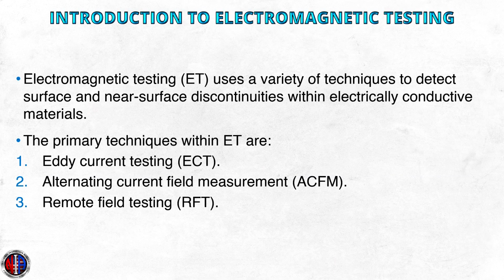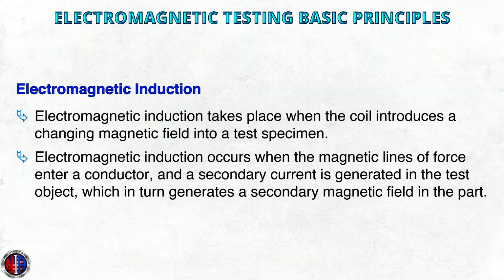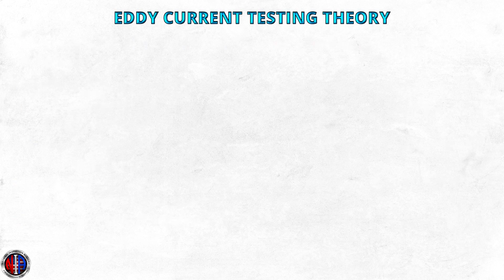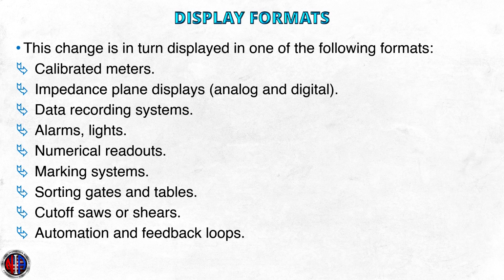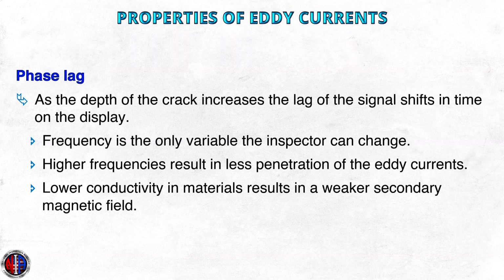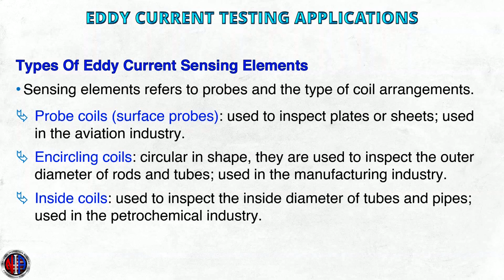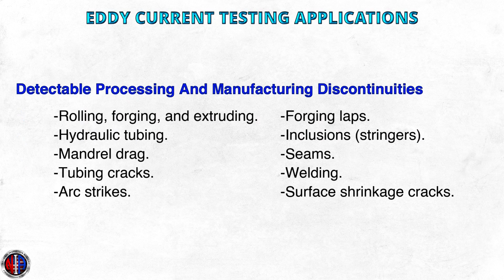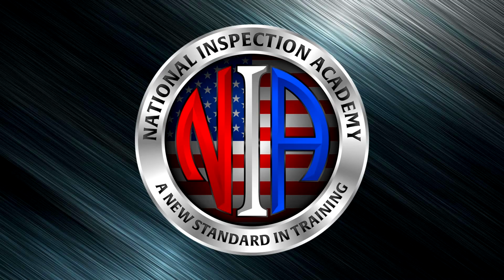What is Eddy Current Testing?